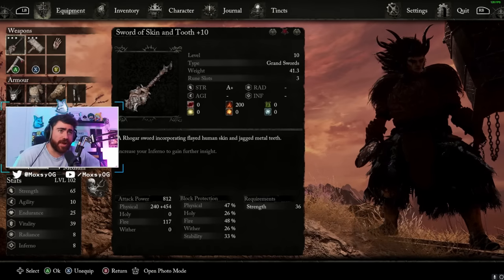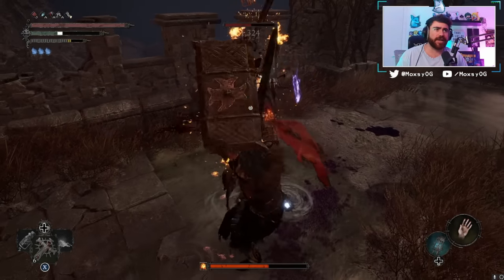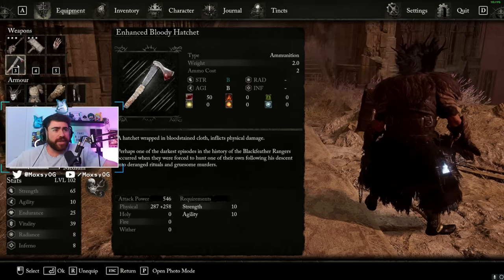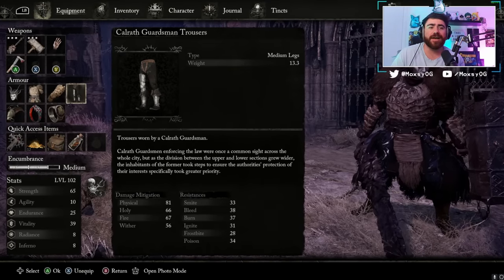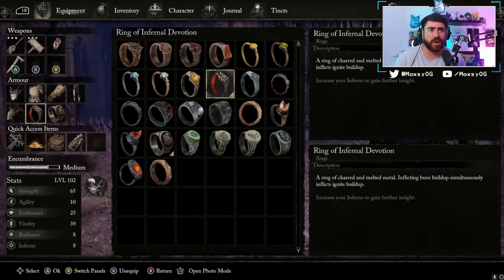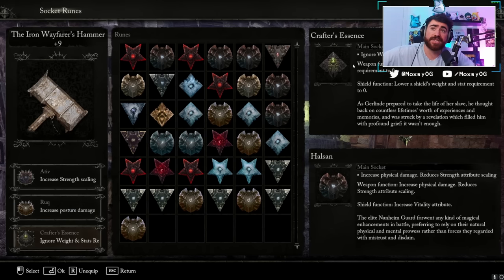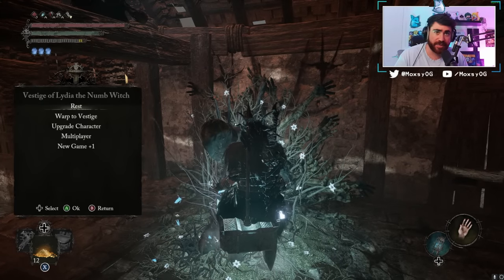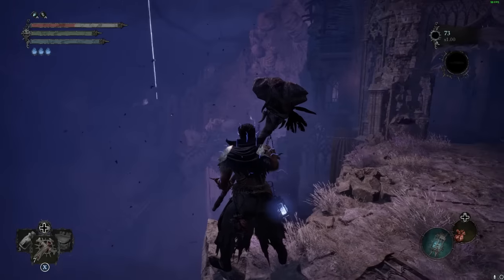Ultimate Strength Build - Destroy Everything // Lords of the Fallen Leveling +Endgame Guide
Yoo guys, today we are going over my strength build for Lords of the fallen. This build really just dumpsters on the whole game lol. So much damage, so much cc and good survivability. Hope you enjoy the guide!

Thanks to Hexworks for the early key!

0:00-01:25 Intro
1:25-6:38 Weapons
6:38-8:58 Armor and jewelry
6:38-8:58 Stat Priorities
8:58-11:24 Runes
11:24-12:34 Eyeballs
12:34 Weapon locations